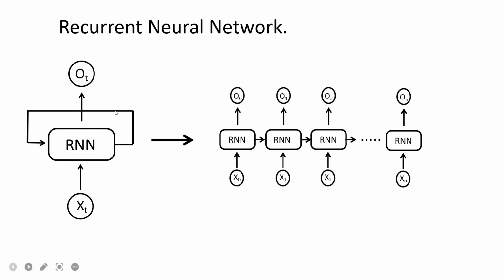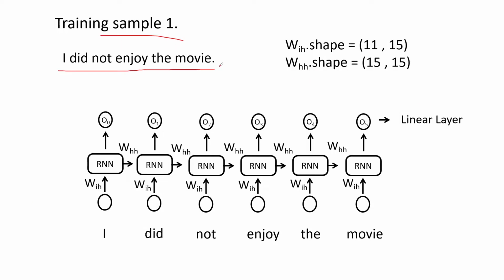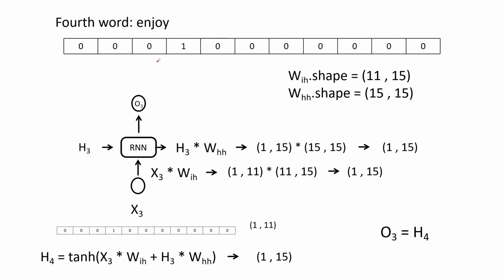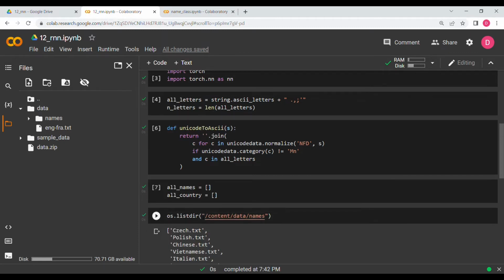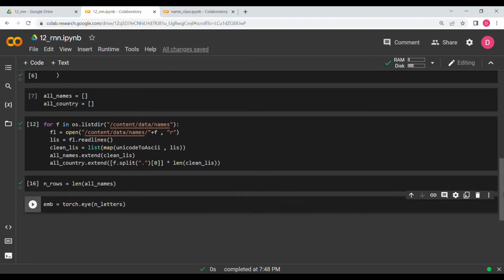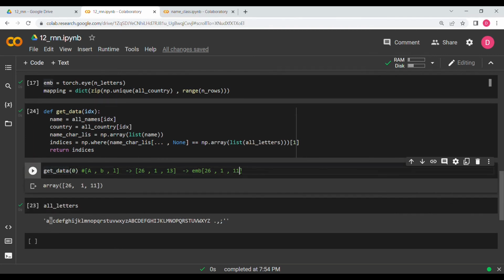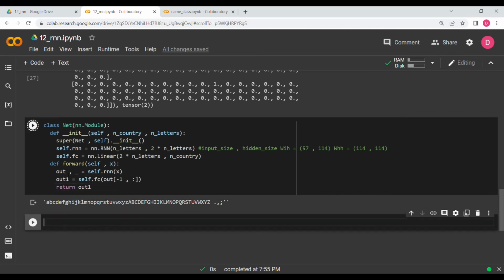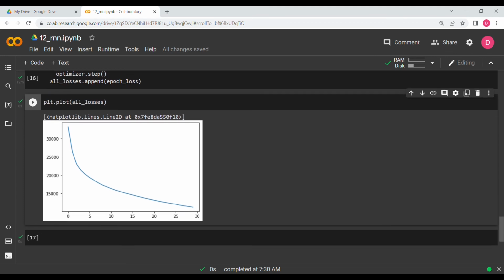12. RNN. Recurrent Neural Network in PyTorch.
In this video, we will be looking at the theory of RNN and also implement it using PyTorch.

We will first learn what RNNs are and also understand the working with one example for sentiment analysis. We will then go through the example one timestamp each time.

We will finally try to solve the problem of name classification using RNN in PyTorch.

For a 1-1 video chat on your projects or some topic in computer science, take my Fiverr gig: